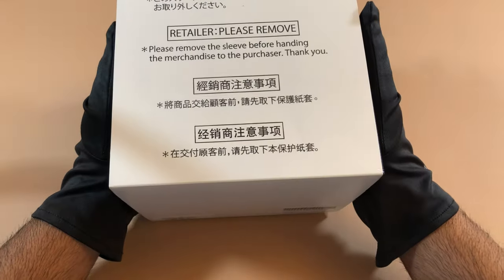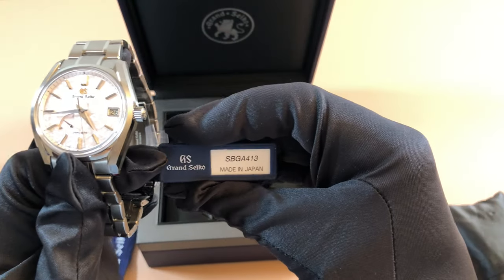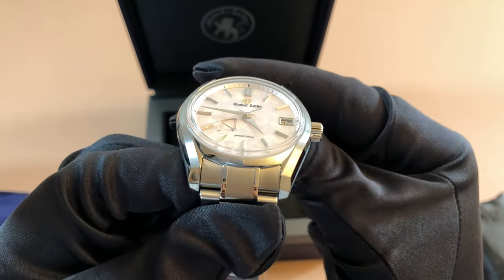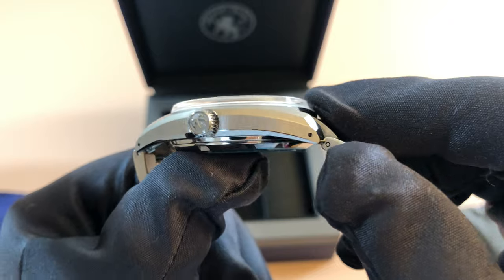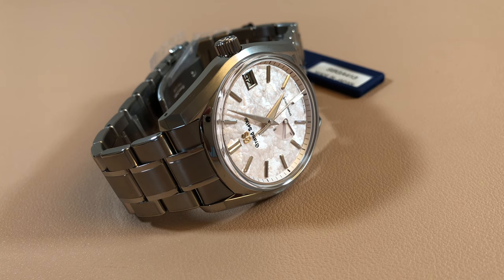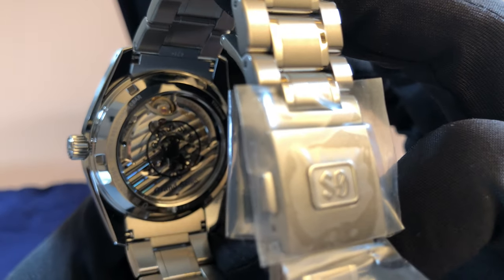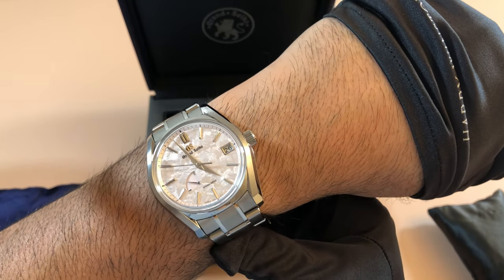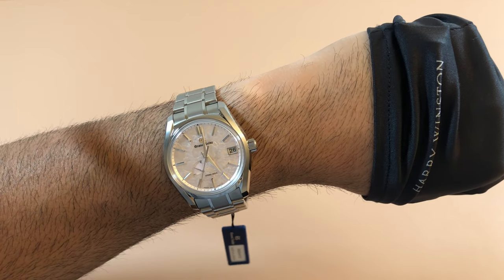Grand Seiko SBGA413 "Spring" Seasons collection - Shunbun Unboxing and Review 4K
Unboxing and Reviewing the Grand Seiko SBGA413 Spring or Shunbun from the seasons collection in 4k.